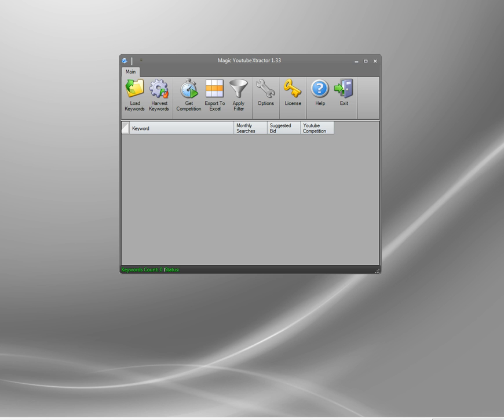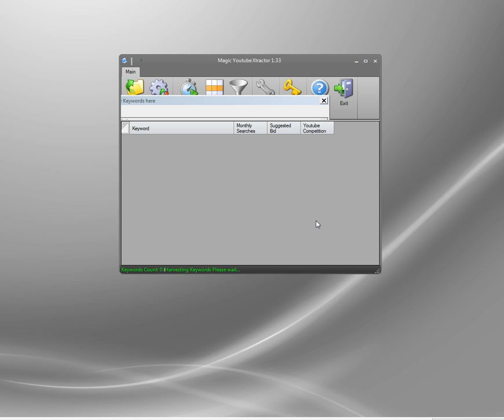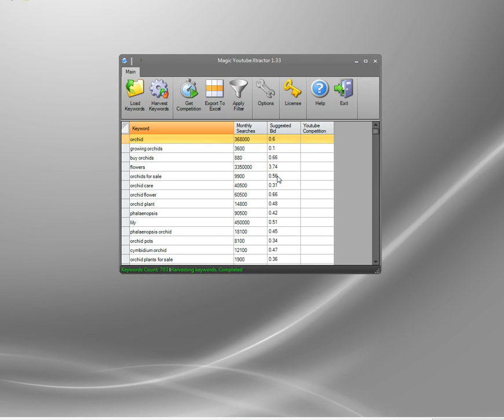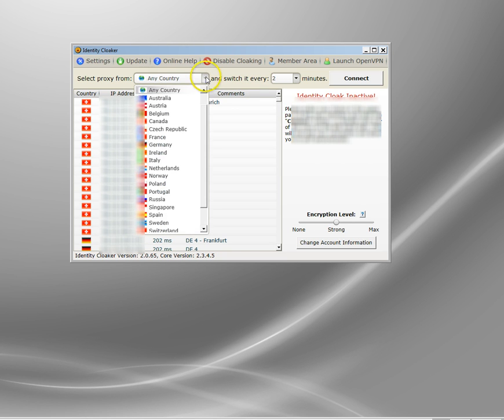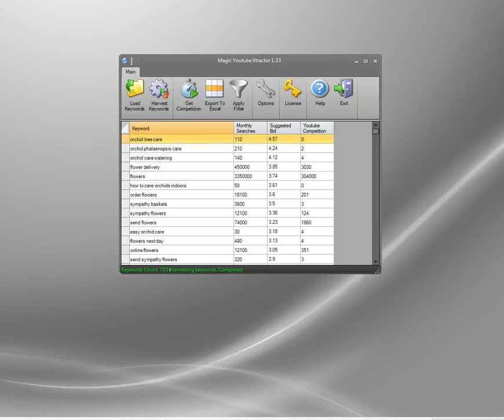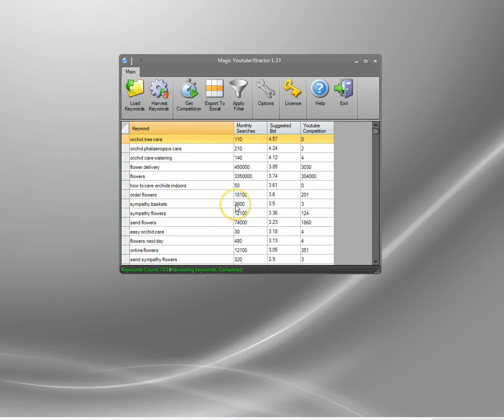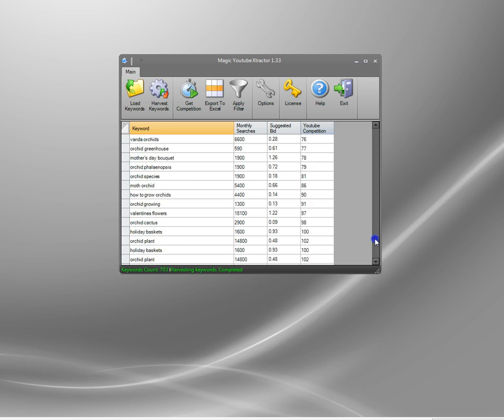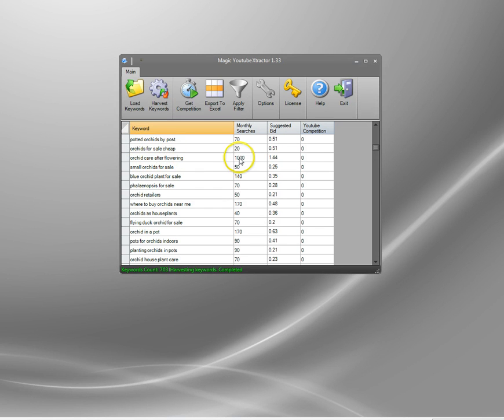YouTube Keyword Search Volume Tool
YouTube Keyword Search -

One of the routes to success with YouTube is to carefully target the right keywords in your videos.   There's little point in trying to rank your videos for high competition keywords unless you have a large budget or huge channel.

Here's a tool which allows you to target laser guided keywords with virtually no competition.   Simply search using a few keyword and then use this incredible YouTube Keyword Search Tool to identify keywords to use.